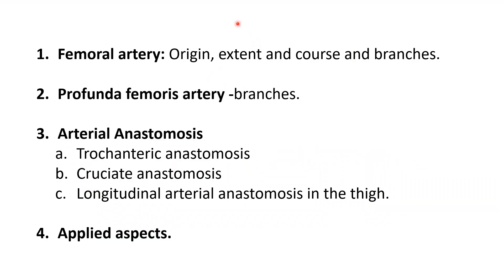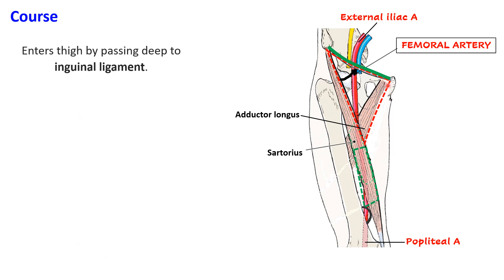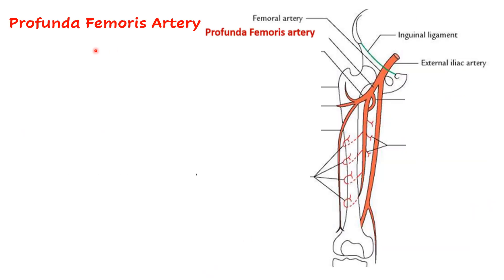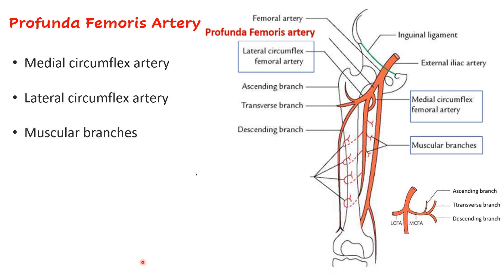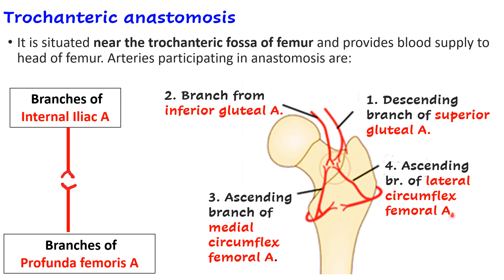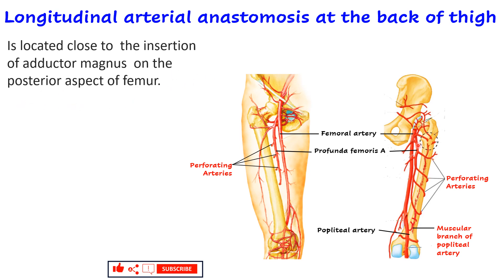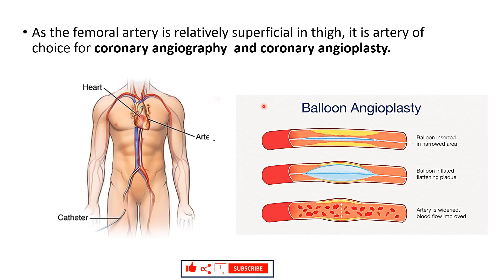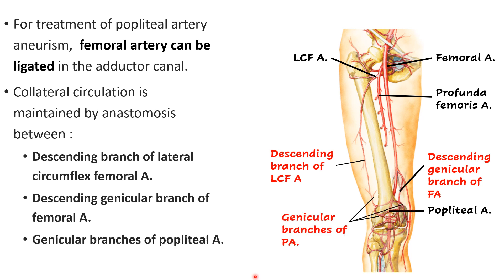Femoral artery and its branches | Trochanteric and Cruciate anastomosis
This video is about Femoral artery, its course , extent and its branches
 Trochanteric and Cruciate anastomosis|
Profunda femoris artery and its branches

Other lower limb video links